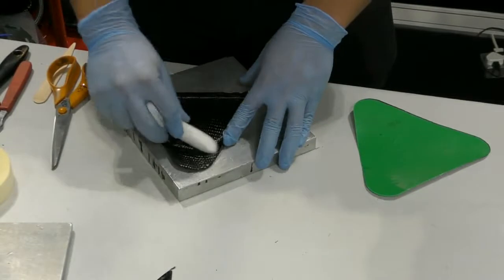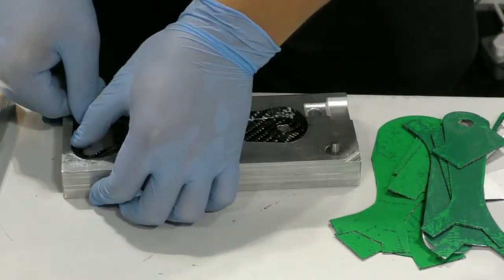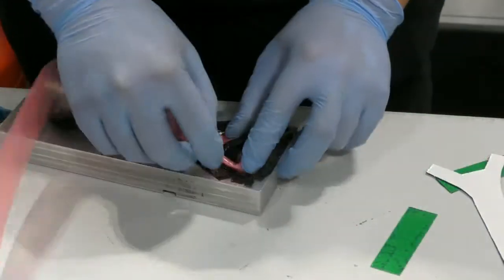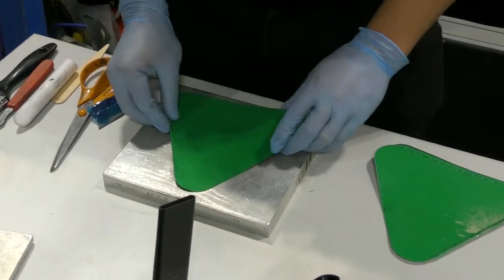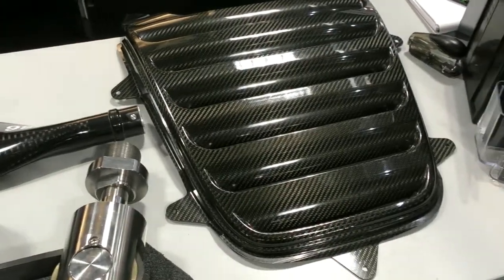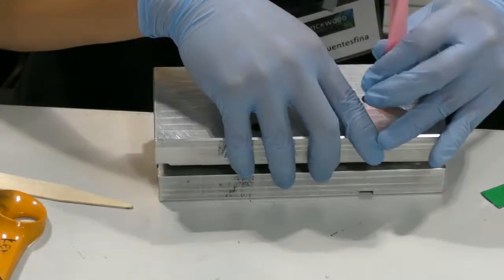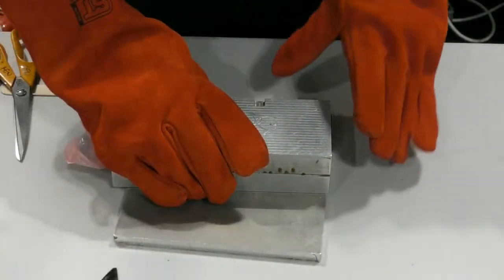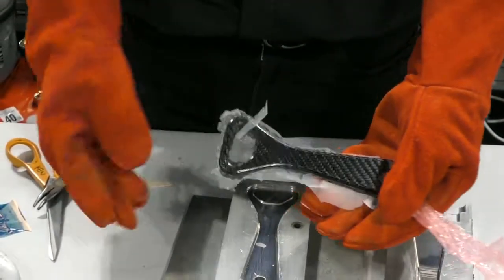Innovating ways to break the mould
Rockwood Composites discusses its bladder and compression moulding processes demonstrated at Advanced Engineering 2017.